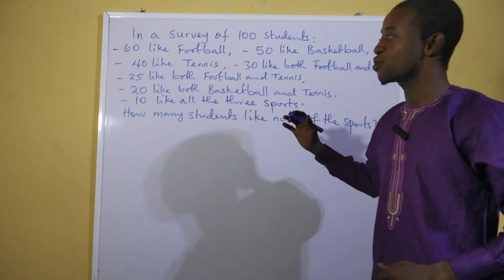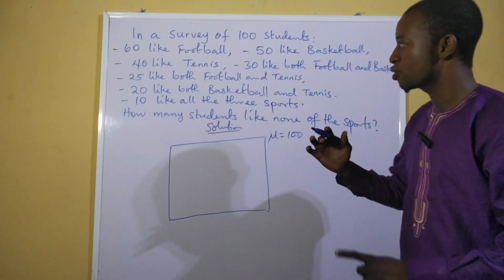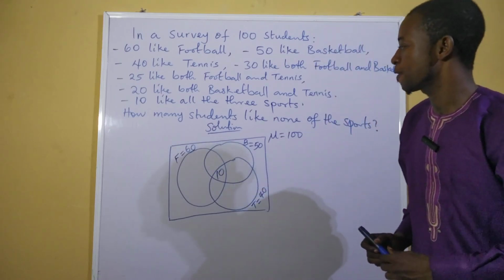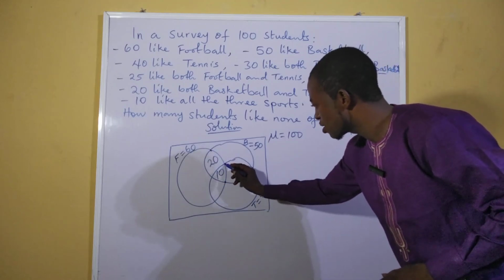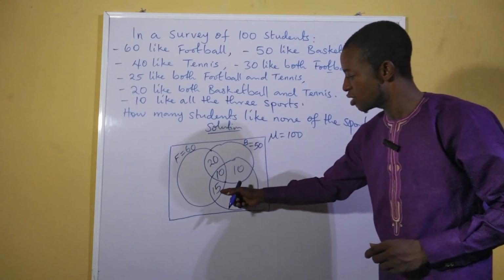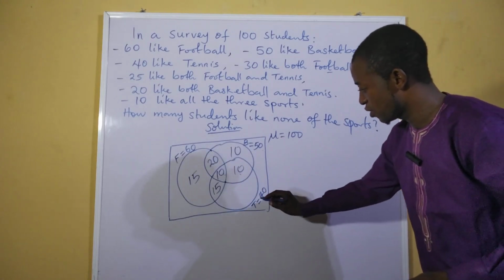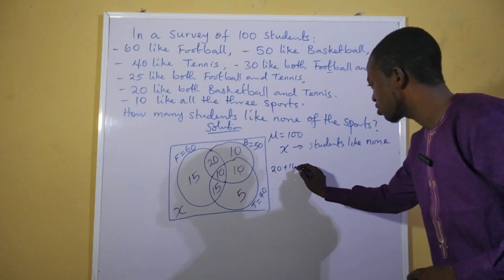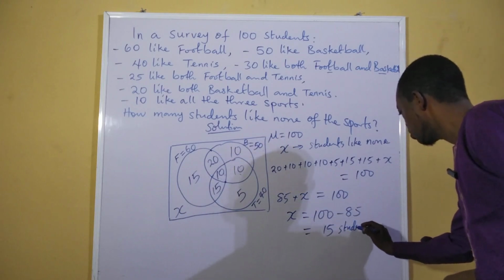Only Smart Students Can Solve this Set Puzzle | 3-Sets Problem Explained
Think you're smart enough to crack this brain-twisting set theory puzzle? 🧠
In this video, we dive deep into an exciting 3-set Venn diagram problem that will challenge your logical reasoning and set theory skills.

You'll learn: ✅ How to interpret overlapping sets
✅ Step-by-step method to solve complex set problems
✅ How to draw and use Venn diagrams effectively
✅ Key tricks to avoid common mistakes in set theory questions

Perfect for: 📘 Secondary school students
📘 Math Olympiad aspirants
📘 JAMB, WAEC, NECO & other exam prep
📘 Curious minds who love math puzzles!